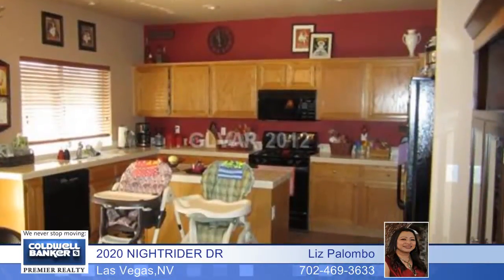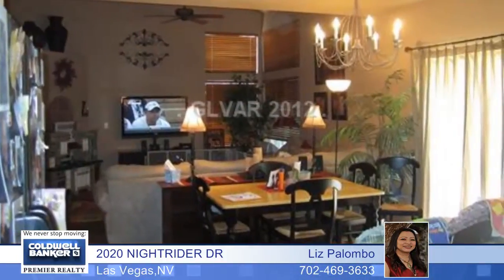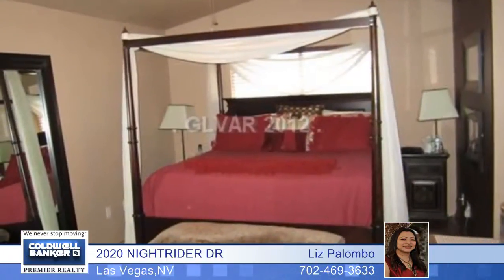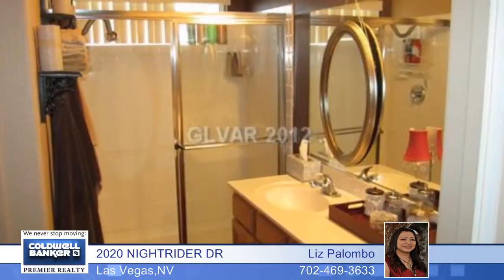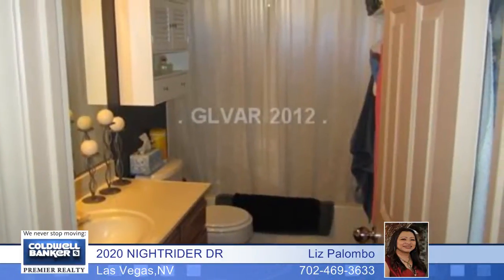2020 NIGHTRIDER DR - Las Vegas, NV